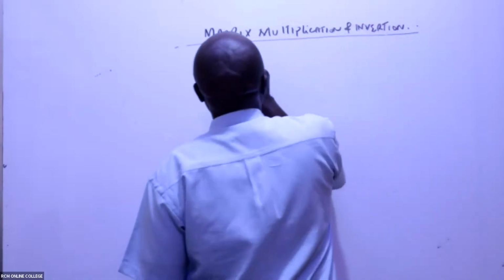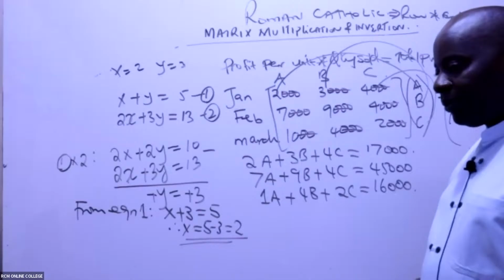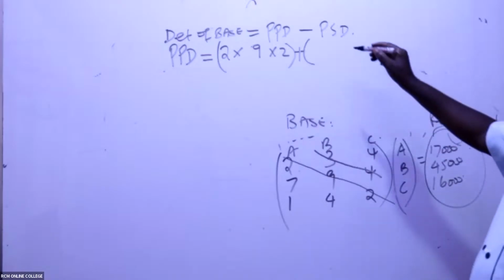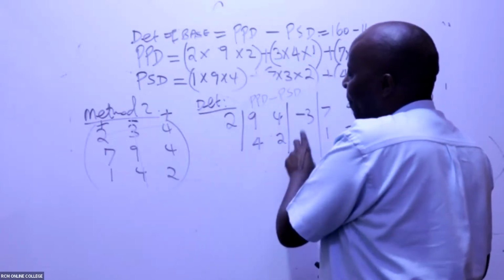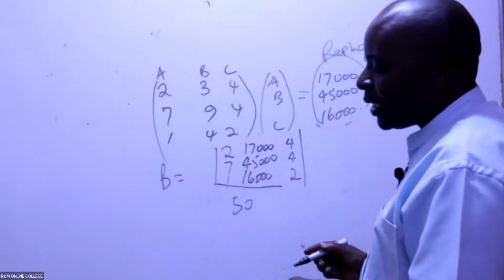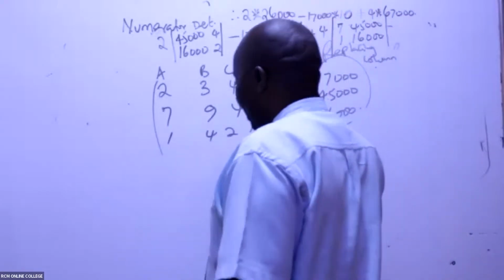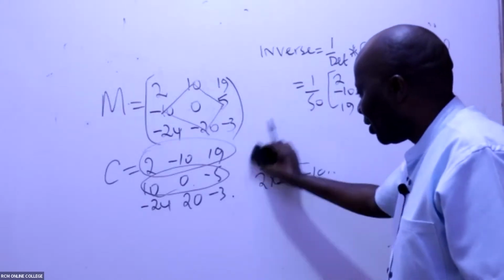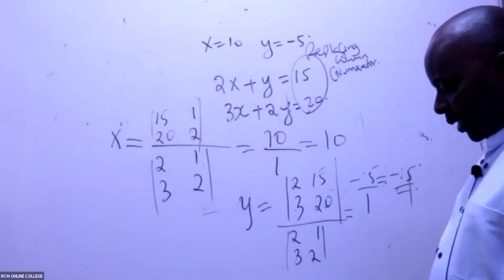Quantitative Analysis-August Exams Revision-CPA KENYA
Join us and be part of a learning community that blends flexibility, mentorship, and results.
🎓 𝐂𝐨𝐮𝐫𝐬𝐞𝐬:
CPA | CIFA | ATD | BDA | CAMS | CS/ACCA/CPFM
👉 Secure your slot early and let’s make the next semester your best one yet!